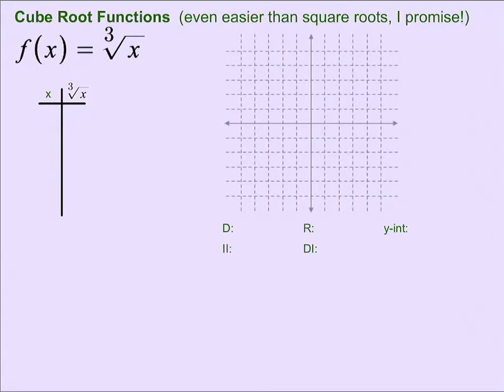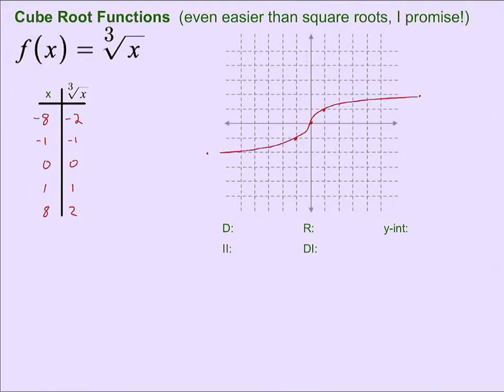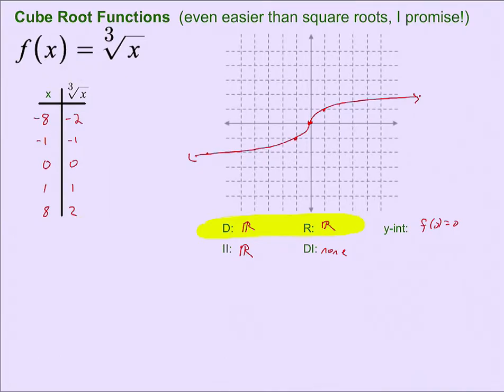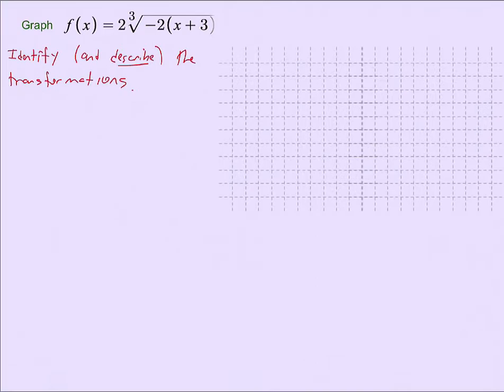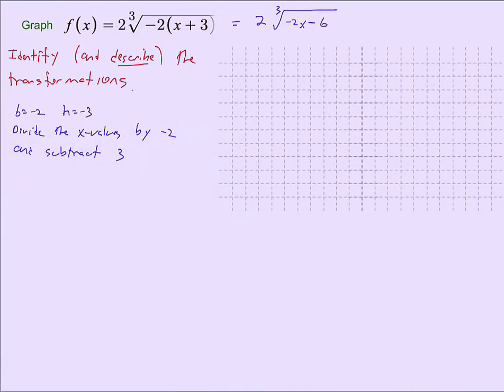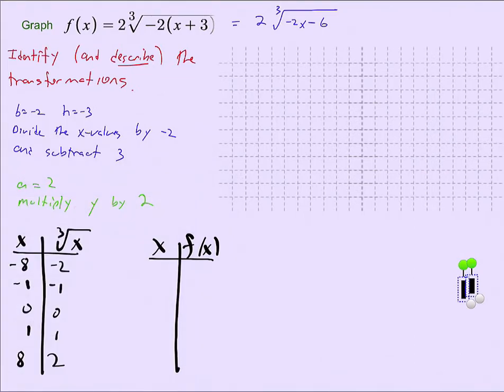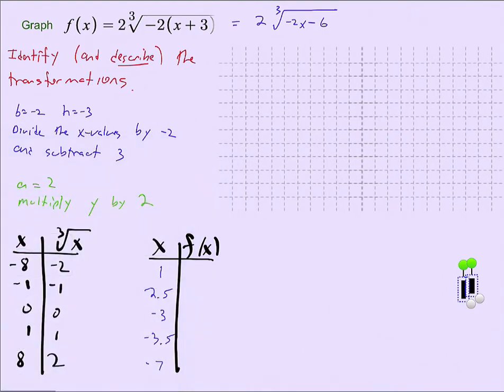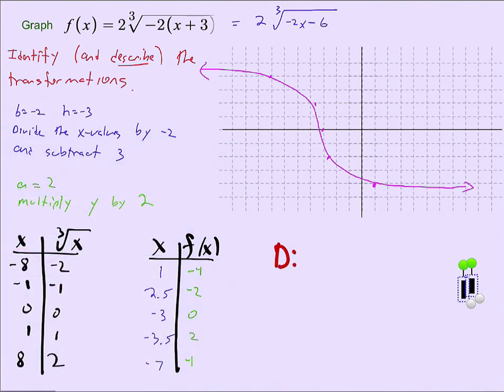Lesson 14 Cube Root Functions